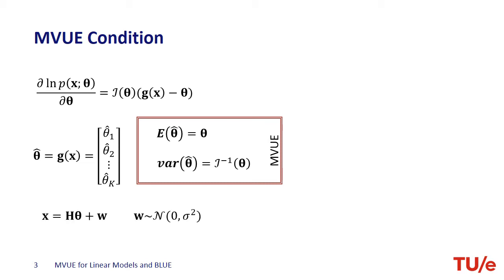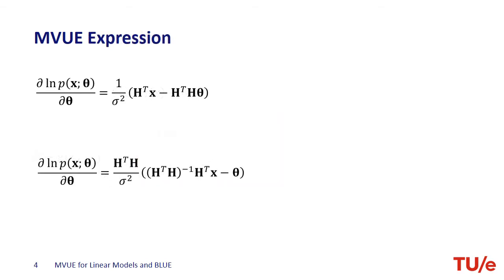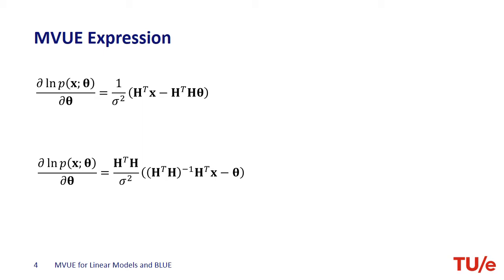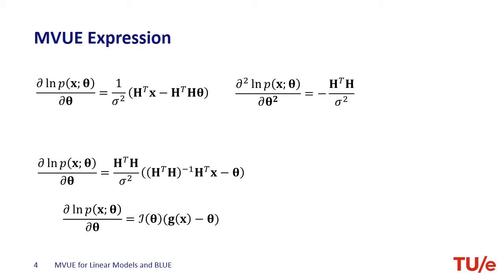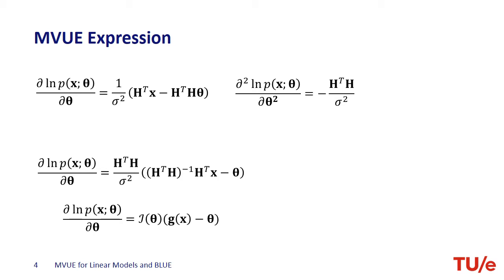Linear Estimators: MVUE and BLUE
Screencast for the Statistical Signal Processing Course at Eindhoven University of Technology